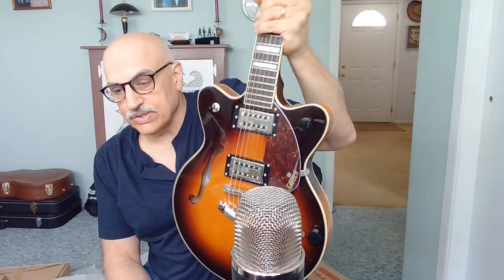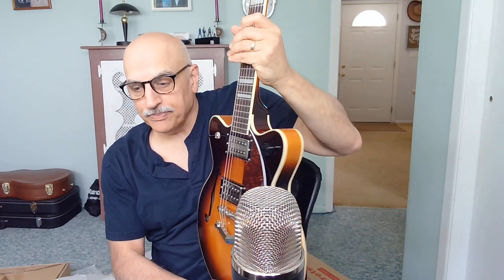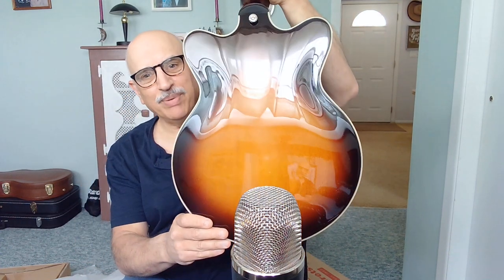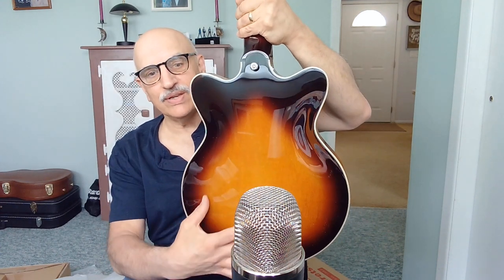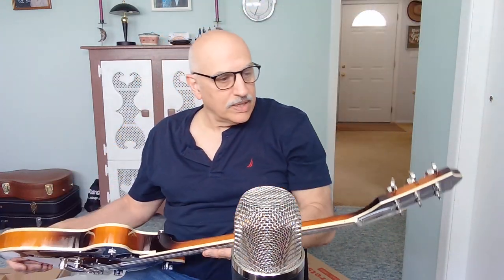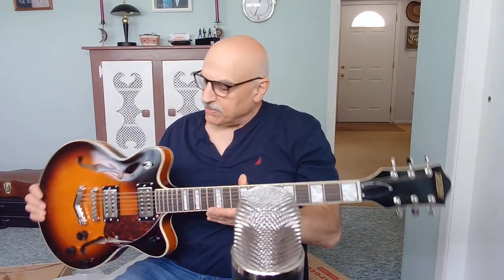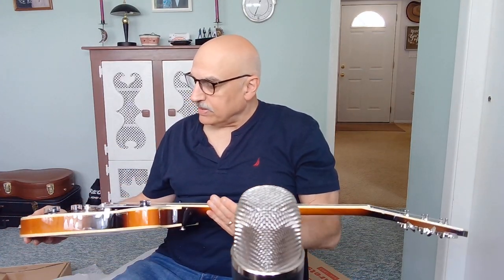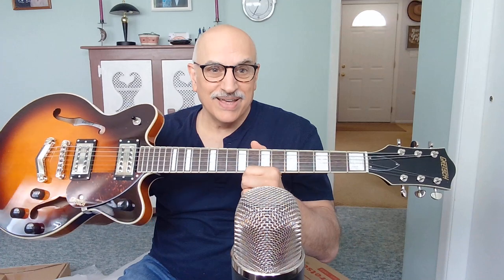ProAudioStar "Open-Box" Guitar Purchase- Deal or "No Deal"?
Gretsch G2655 Streamliner Semi-Hollow Guitar